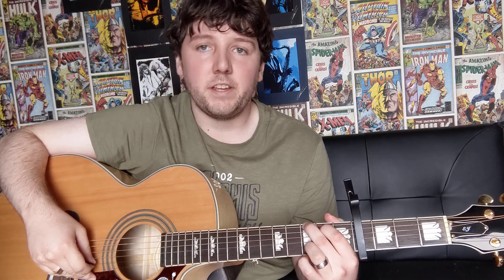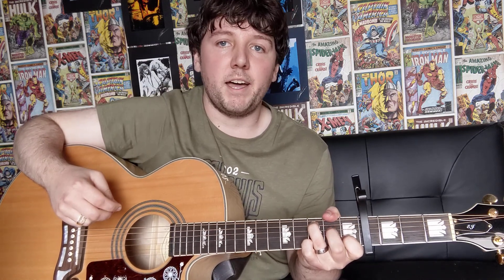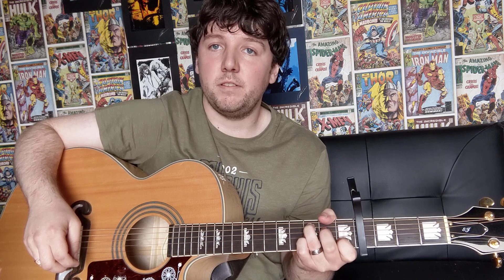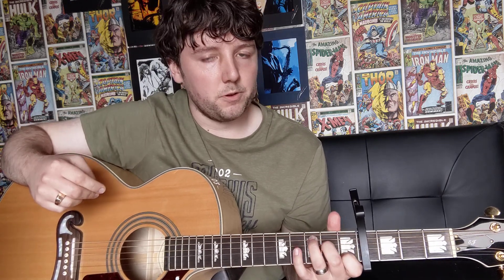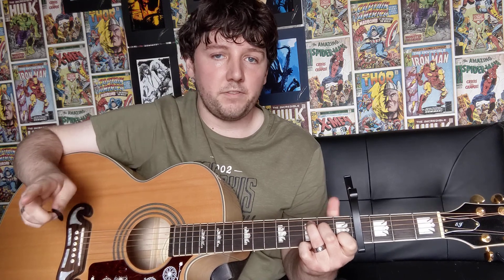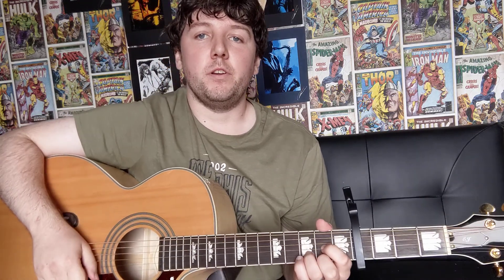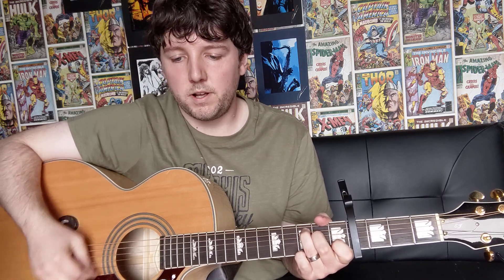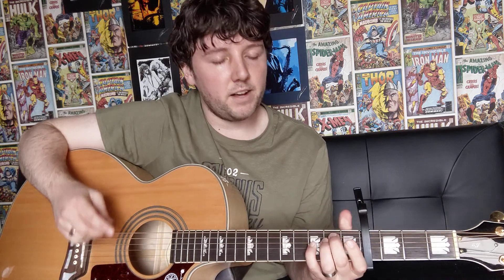Gerry Cinnamon diamonds in the mud guitar lesson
Hi everyone, I hop you enjoy my lesson for Gerry Cinnamon "Diamonds in the mud". Remember to like my Facebook page mcnaughtonguitar so you can get the tabs for the songs and don't forget to subscribe to my channel so you can be kept up to date with more lessons :). I hope you enjoy the video.